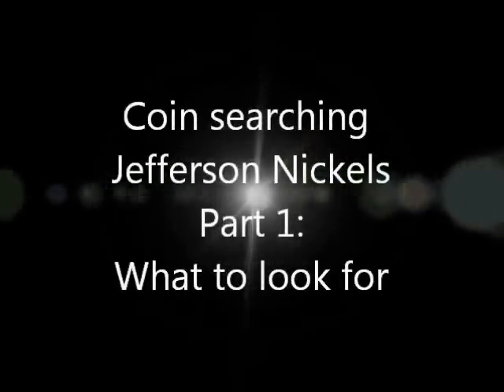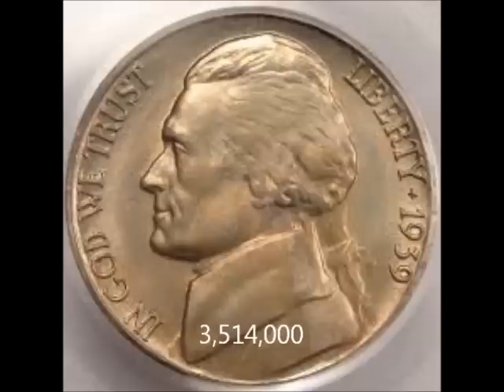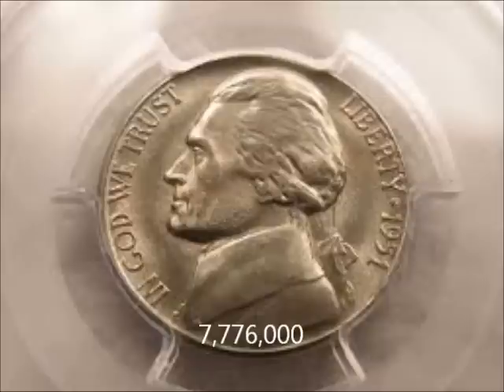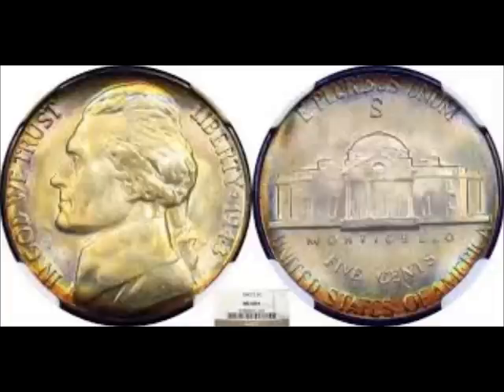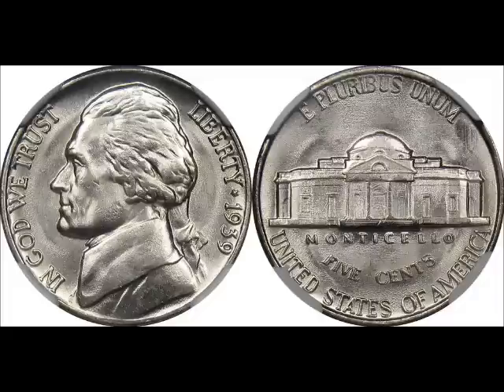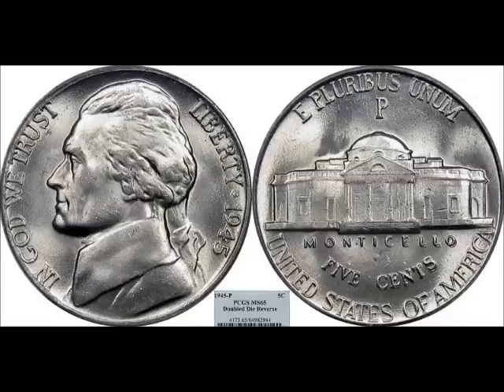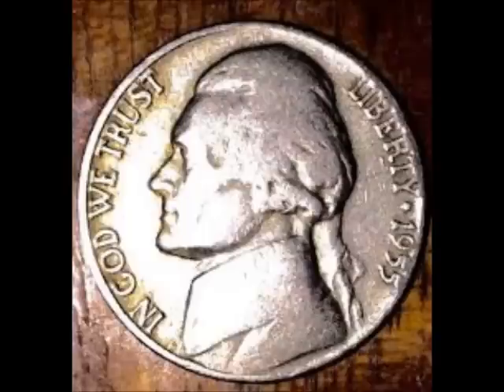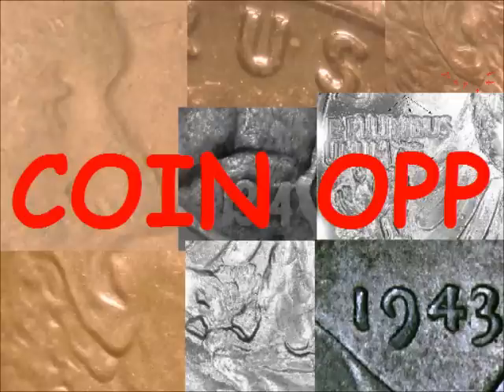Beginers guide to coin searching Jefferson Nickels part1